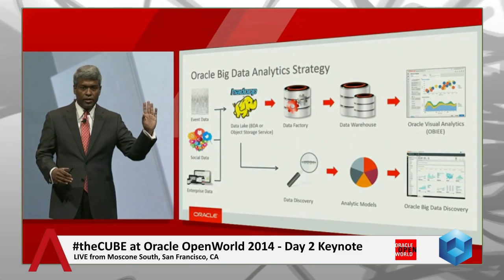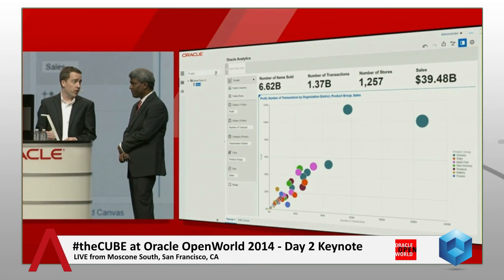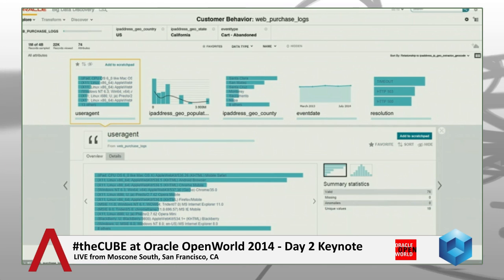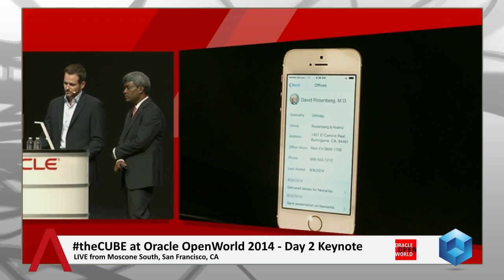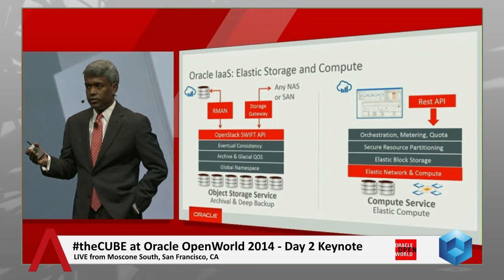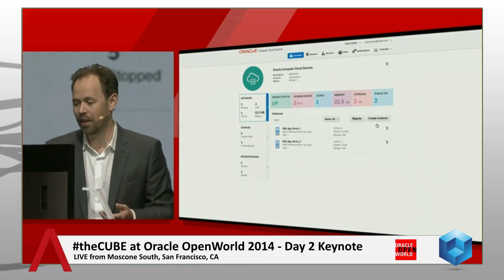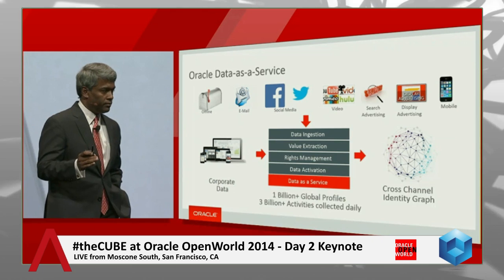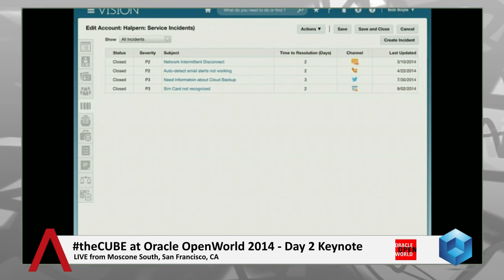Day 2 Keynote - Oracle OpenWorld 2014 - theCUBE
at Oracle OpenWorld 2014 with John Furrier and Jeff Frick

#*OOW14*